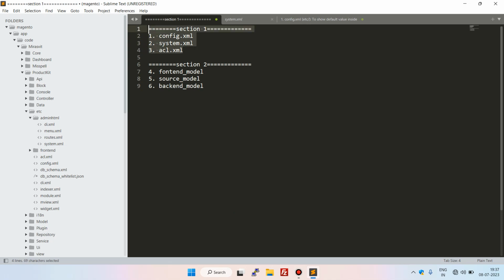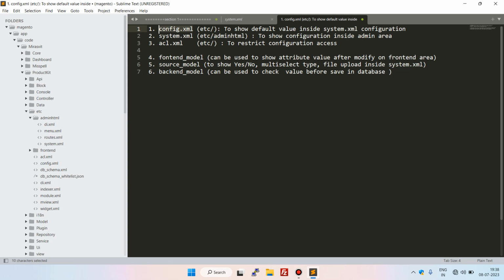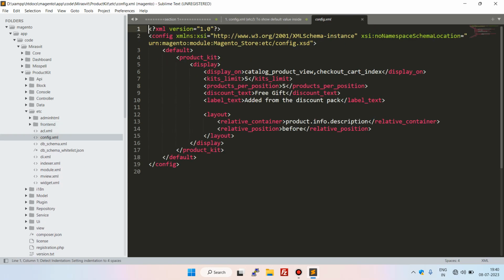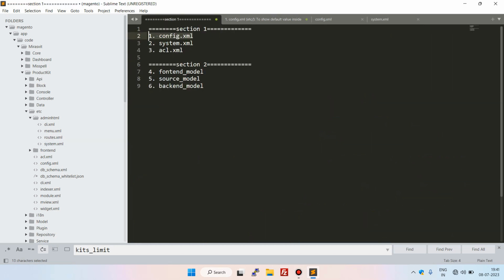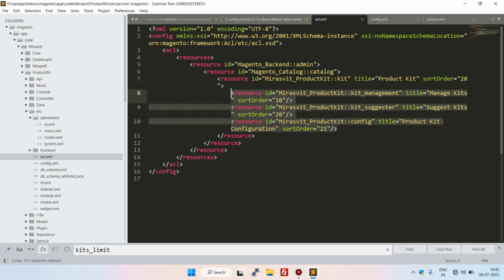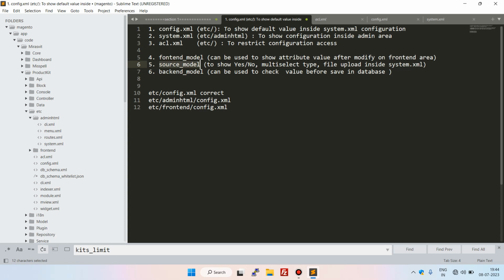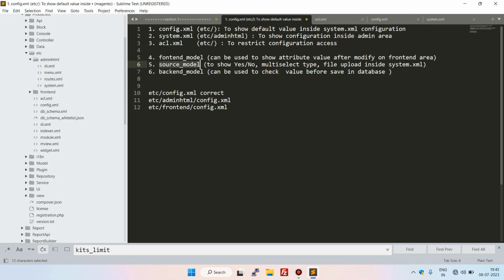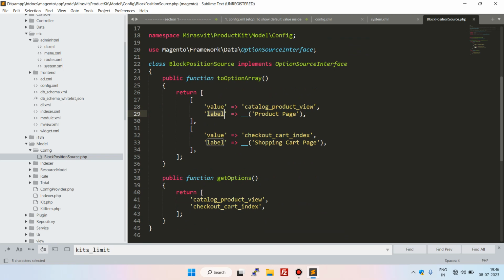Magento Certification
Magento professional developer certification
Magento expert developer certification
Magento frontend certification
Magento business certification
Magento certification exam guide
pass Magento exam
magento certification questions
Magento certification exam to pass
magento step by step
Magento tutorial in english
magento tutorial in hindi
Magento certification complete guide
Easy step to pass certificate exam
pass any certificate exam
Magento configuration guide
Magento certification questions 2023
Magento Certification exam cost
magento certification list
Magento certification renewal
Magento certification questions and answers
Magento certification exam fee
Magento certified developer
Magento certification cost in India
Magento full course
Magento 2
Magento e-commerce
magento tutorial
magento 2 developer tutorial
Magento jobs
magento market
Magento 2 developer full course
Magento 2 tutorial

Magento 2 installation

Magento 2 configuration

Magento 2 extensions

Magento 2 development

Magento 2 troubleshooting

Magento 2 tips and tricks

Magento 2 for beginners

Magento 2 for experienced users

Magento 2 for ecommerce businesses

Magento 2 for developers

coding Academy indore

need any help comments below 👇